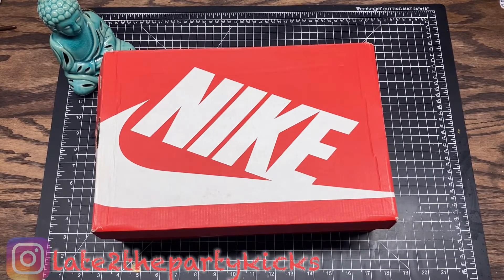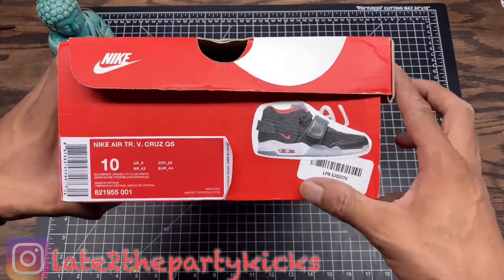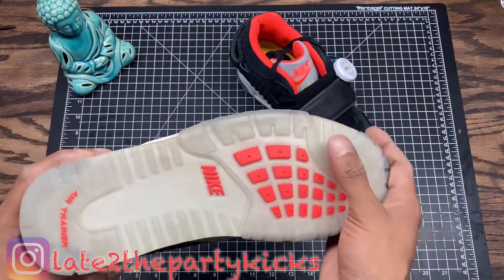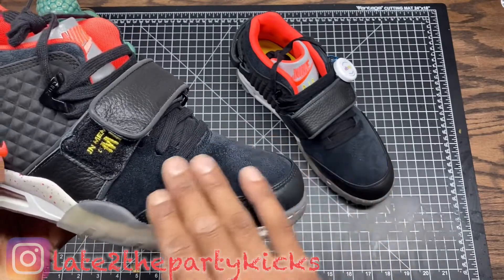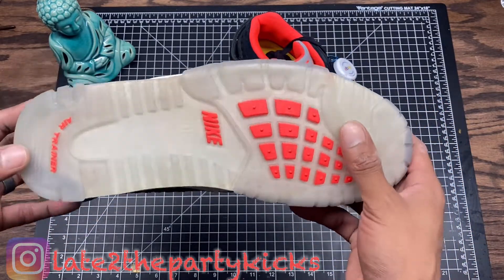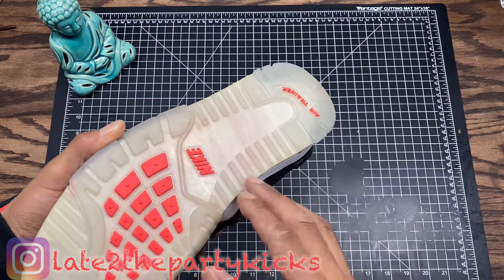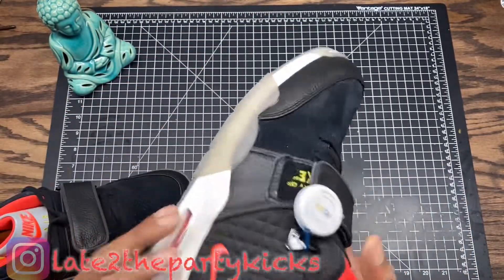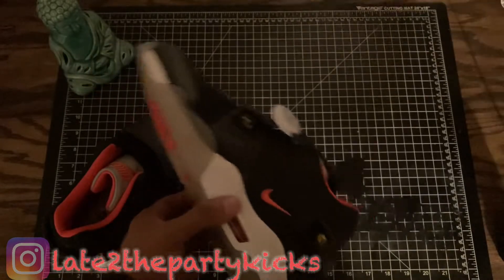Nike Air Trainer Cruz Memory of Mike Retail Review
Got a steal deal off eBay. Let me know what you think.
Connect to my IG: @late2thepartykicks